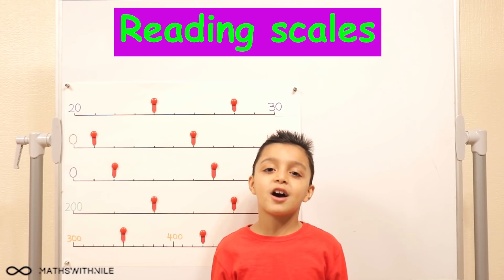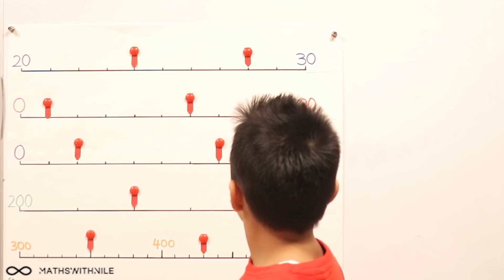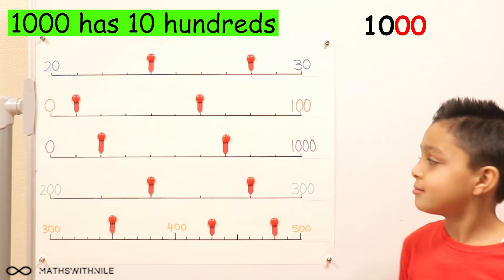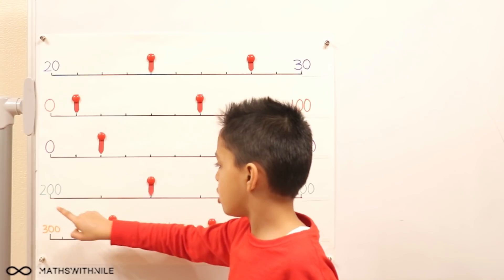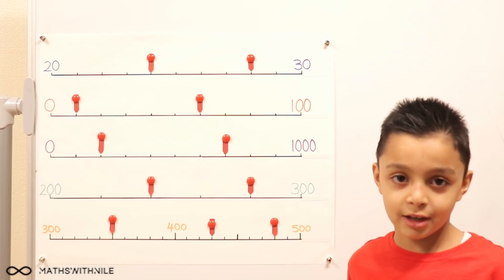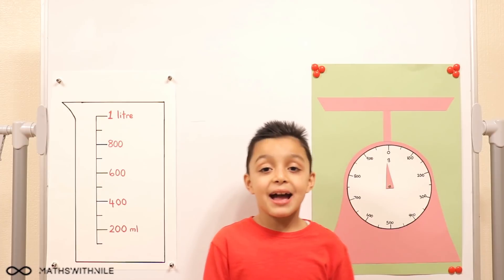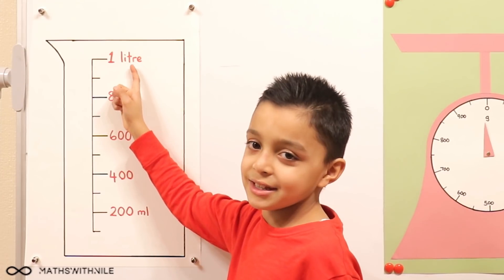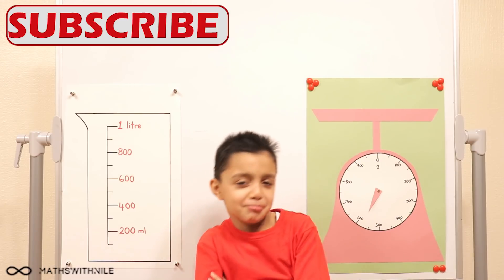Reading scales | How to read scales | Weight | Volume | Maths with Nile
Nile reads scales and explains how to find missing values by dividing the difference between numbers by the number of spaces between them.